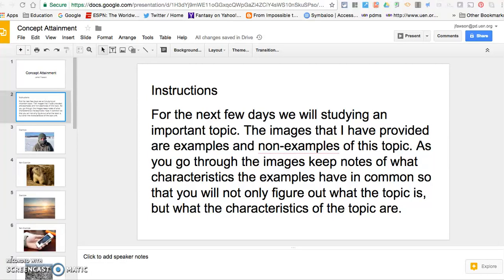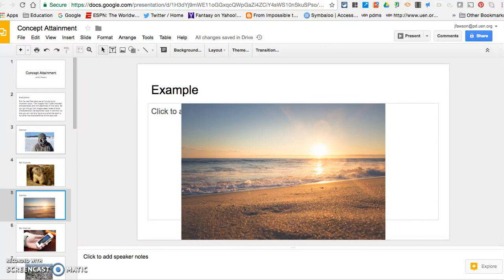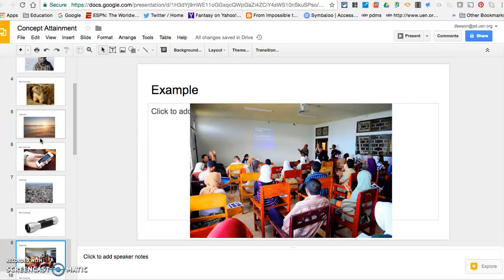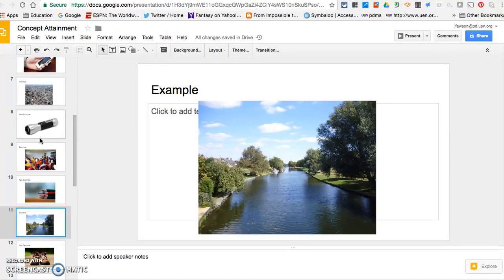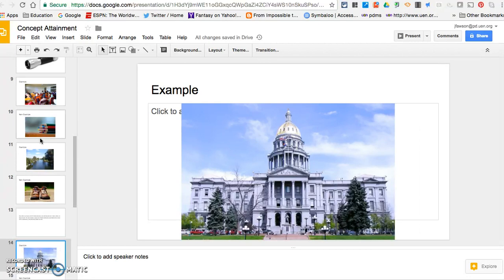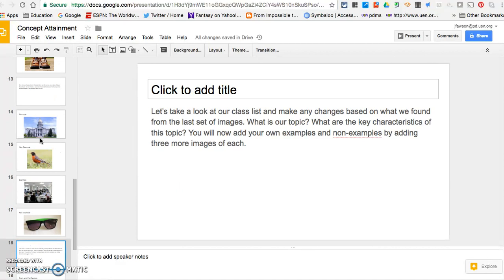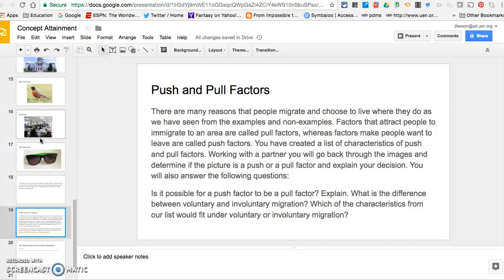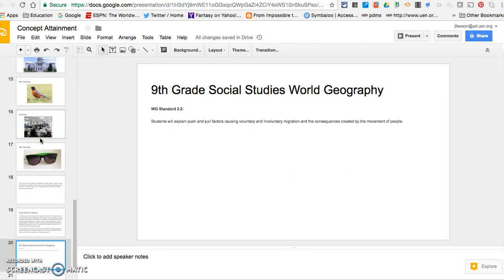Concept Attainment: Geography Push Pull Factors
Lesson plan for teaching push/pull factors using concept attainment